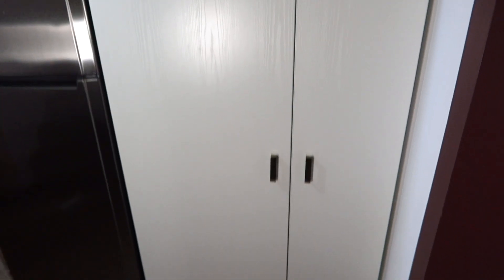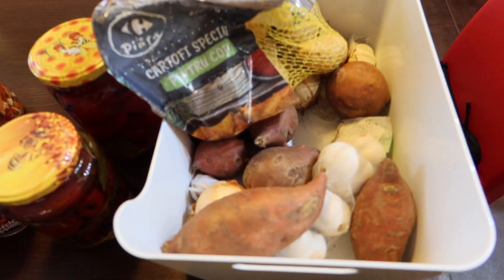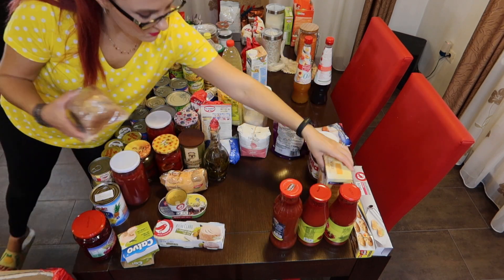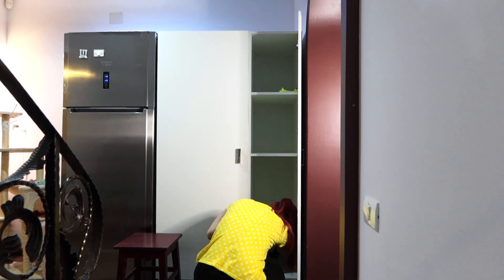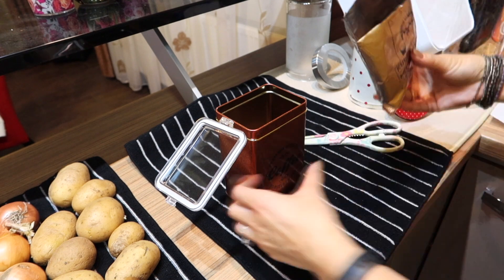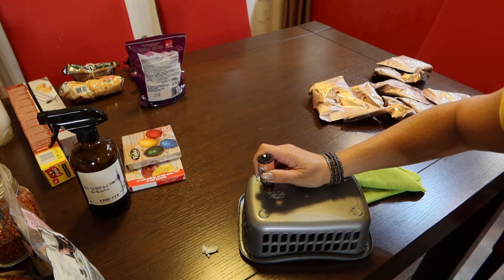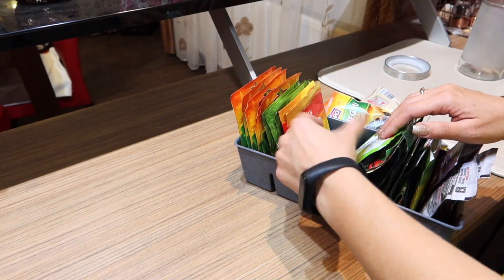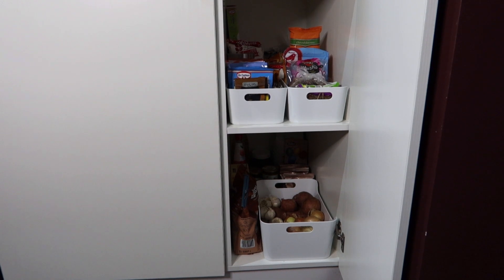HOW TO ORGANIZE A SMALL PANTRY ON A BUDGET / FALL CLEAN AND ORGANIZE THE PANTRY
How to clean and organize the pantry.
Storage inspiration.
Home organization tricks.
Organization ideas.
Fall cleaning and organizing the pantry.
Small pantry makeover.
Kitchen organization.
Extreme small pantry organization.
Clean, declutter and organize with me.
Organizing solutions.
Small pantry organization.
Storage ideas in your home.
Organize with me.
Pantry tour.
How to organize.
Deep clean the pantry.
How to get organized.
Basket organization ideas.
Home organization tips.
Organize your life motivation.
How to organize your pantry.
Organizing tips.
Pantry organization ideas.
Fall clean and organize the pantry.
Home organization hacks.
Pantry organize.
How to organize a small pantry on a budget.
Organization motivation.
Homemaker.
Homemaking.

XO,
Tina